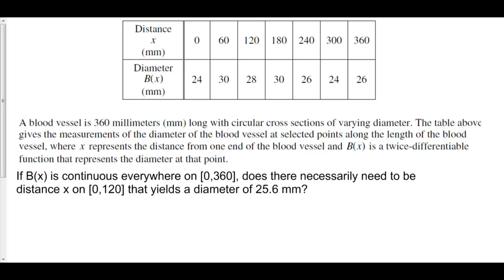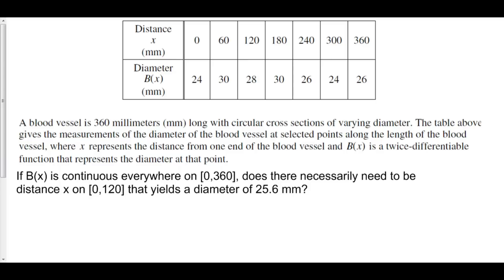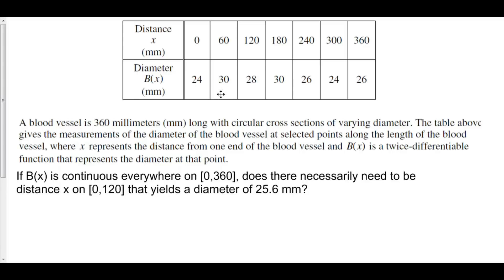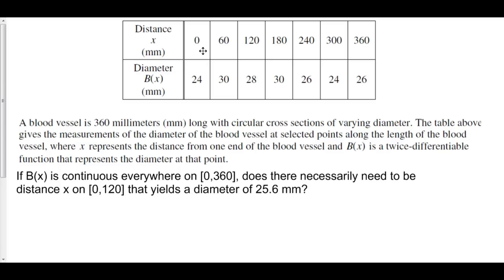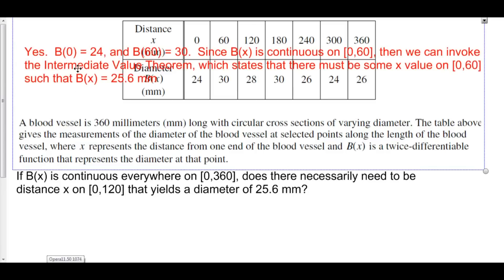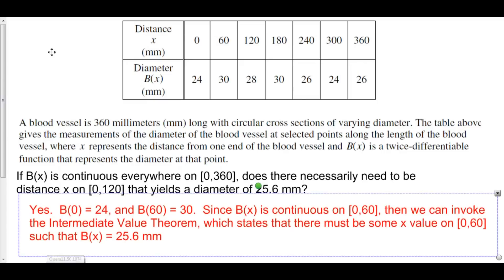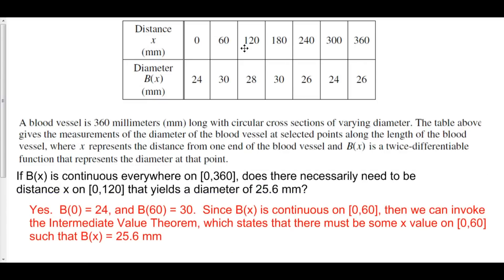Using the Intermediate Value Theorem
5 Intermediate Value Theorem 1